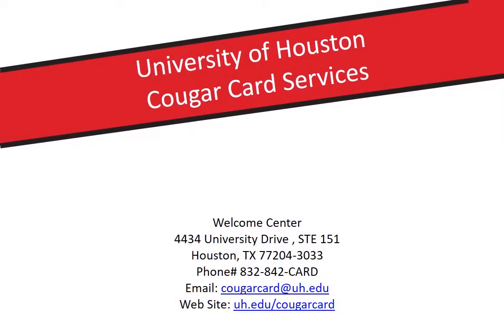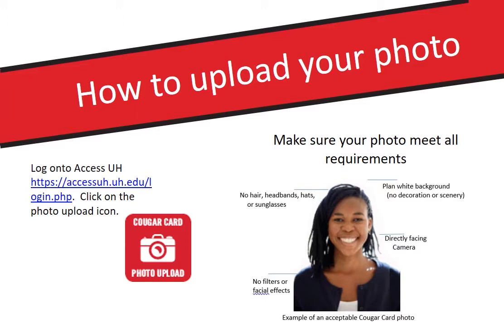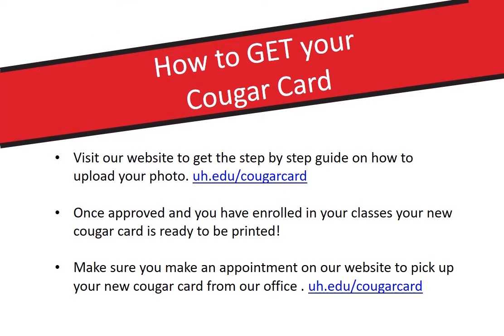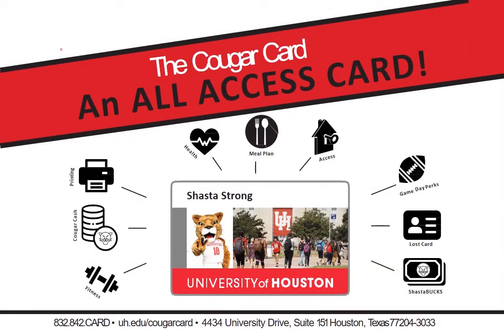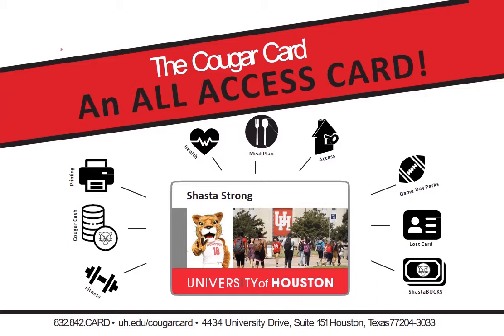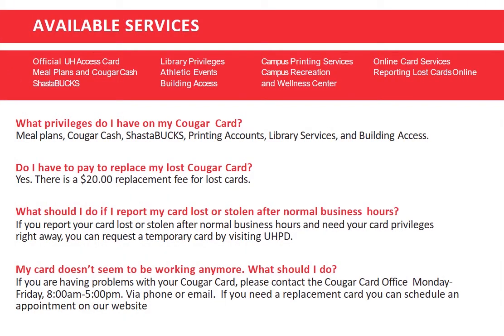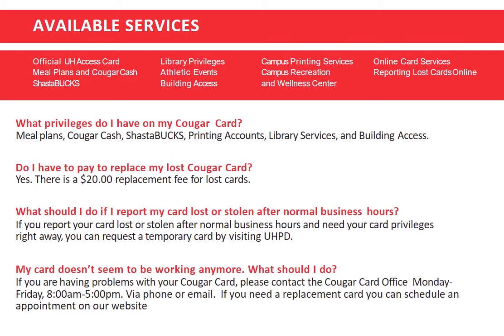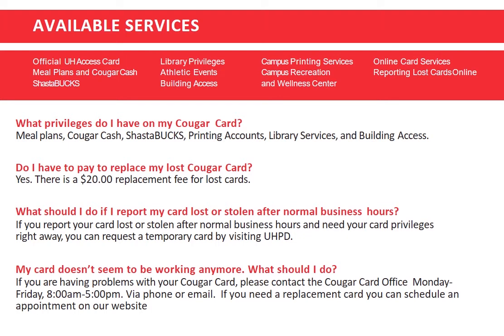uh cougar card orientation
UH Cougar Card wants to walk you through how to upload your photo for your Cougar Card ID.